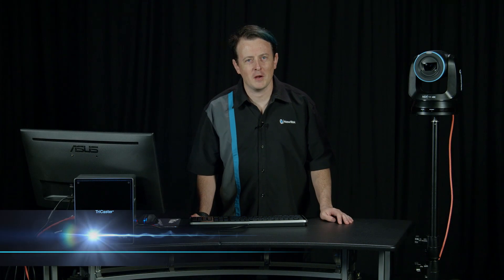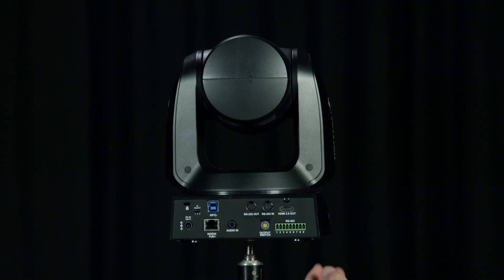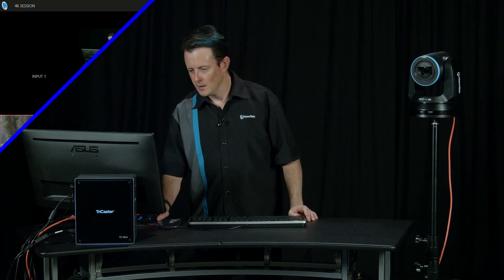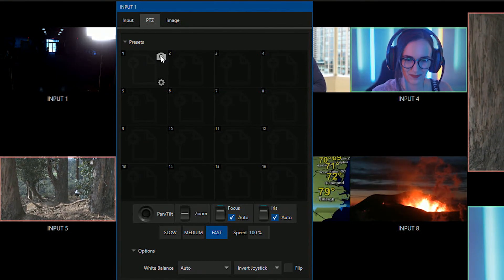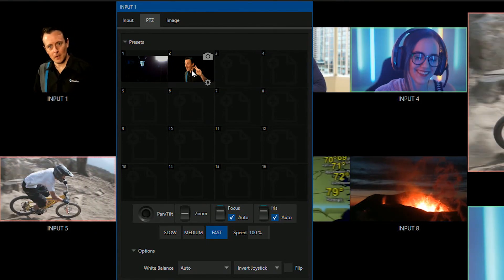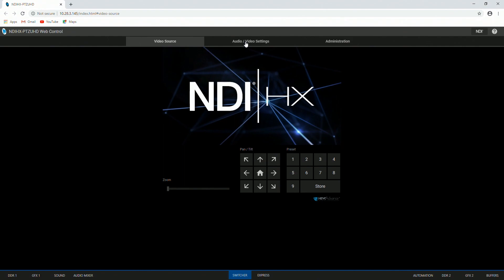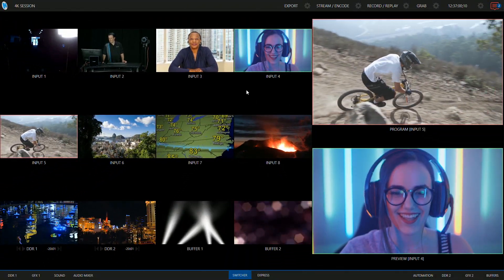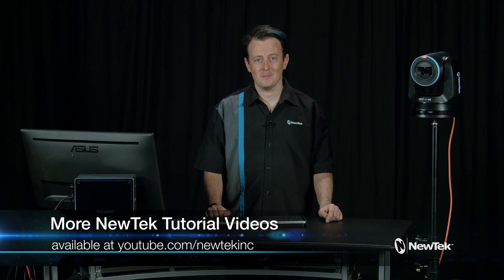Using the NewTek PTZ UHD Camera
In this video we show how to connect and operate the new NewTek PTZ UHD Camera.  4k/60p resolution, 30x optical zoom, NDI PTZ control, POE + enabled and more.